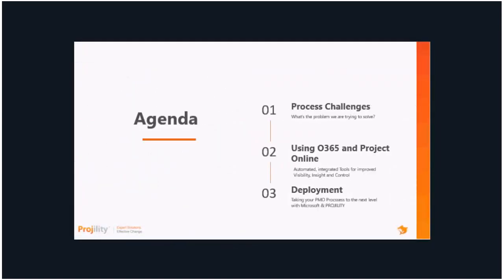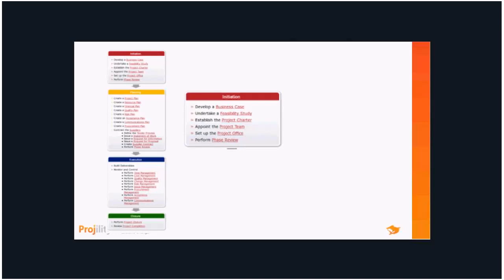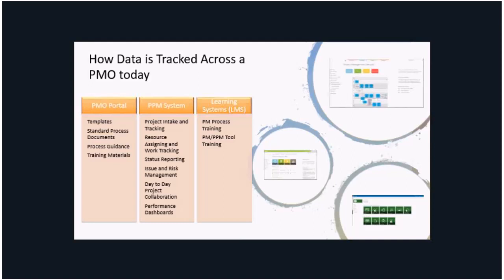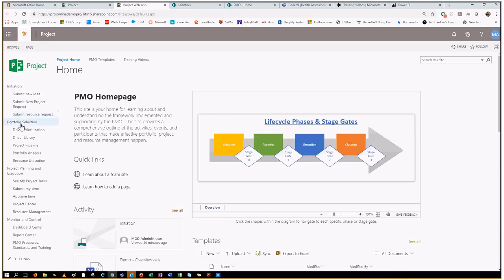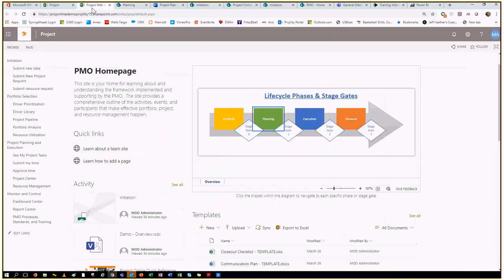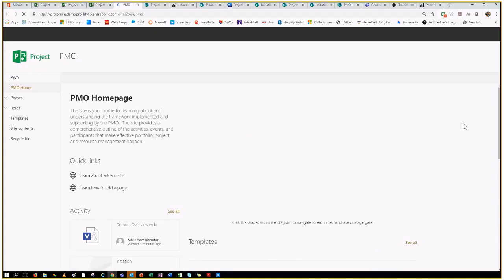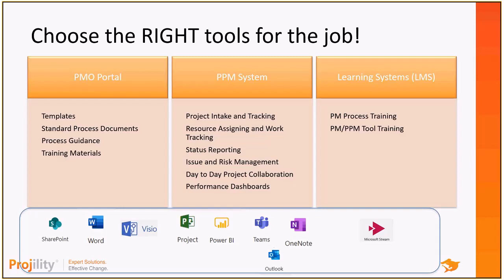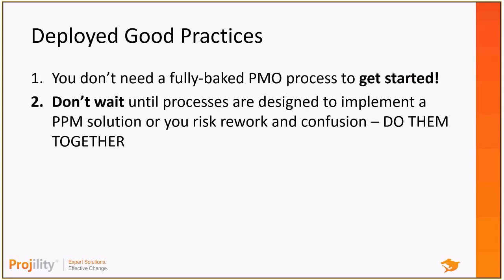Full PMO Lifecycle Management with Microsoft Office 365 and Project Online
Provides an overview of how PMOs can effectively leverage the Microsoft Office 365 platform and Project Online to support full lifecycle PMO process management, performance tracking and training.